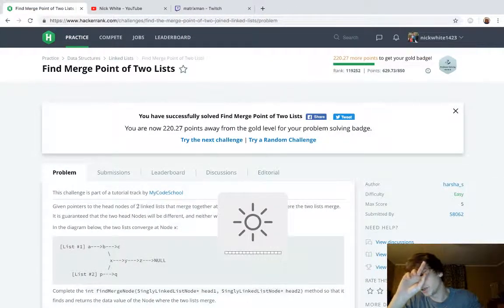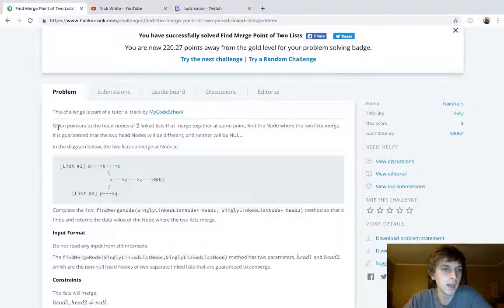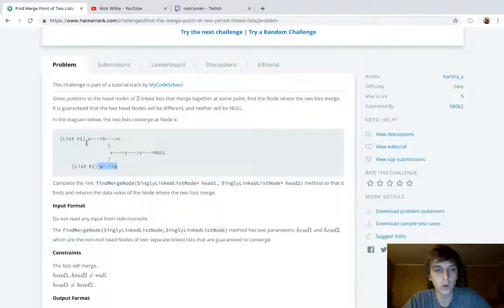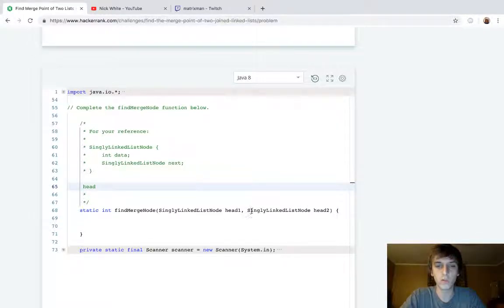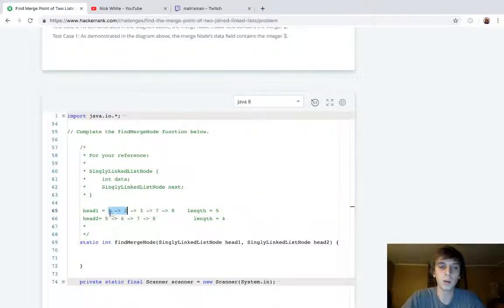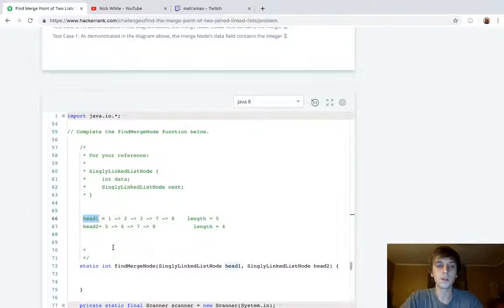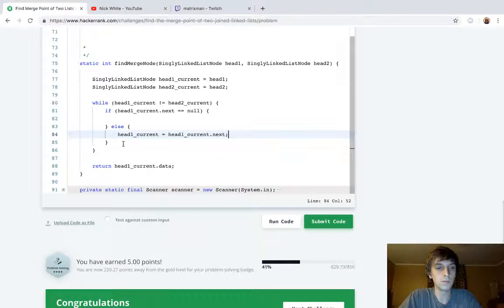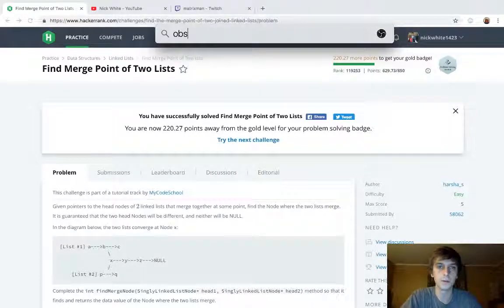HackerRank Find Merge Point Of Two Lists Solution Explained - Java